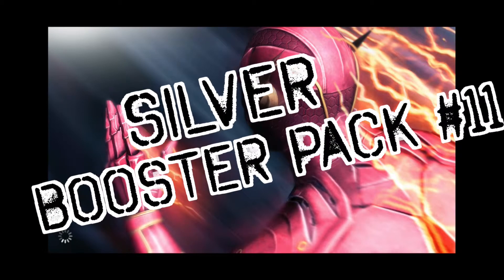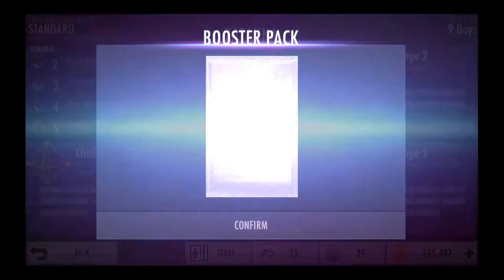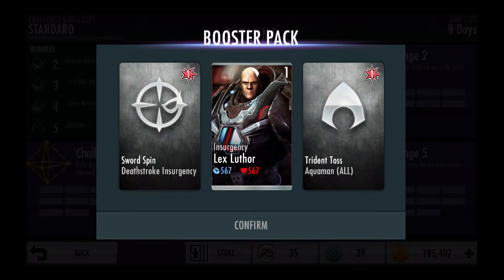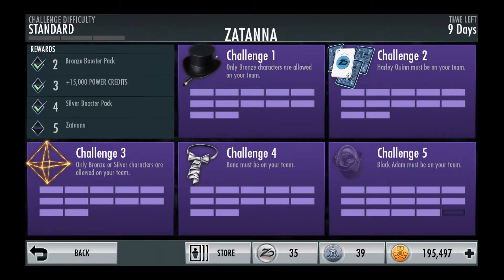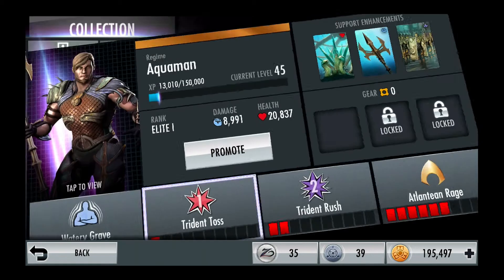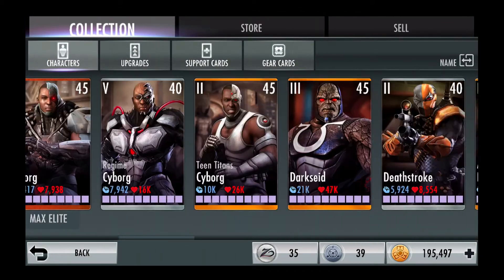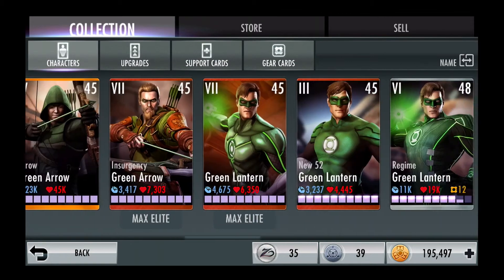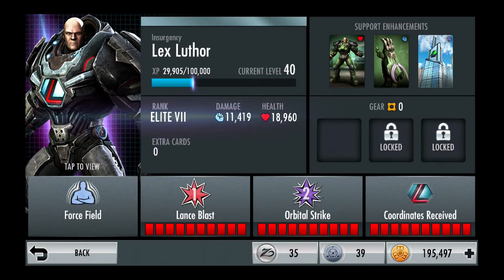Injustice iOS: Silver Booster Pack #11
Welcome to the 11th Silver Booster Pack opening!

Today we received:

1.) Lex Luthor, Insurgency (Silver)
Attack: 567, Health: 567

2.) Sword Spin for Insurgency, Deathstroke.
Lv.1 Special

and

3.) Trident Toss for (ALL) Aquaman cards.
Lv.1 Special